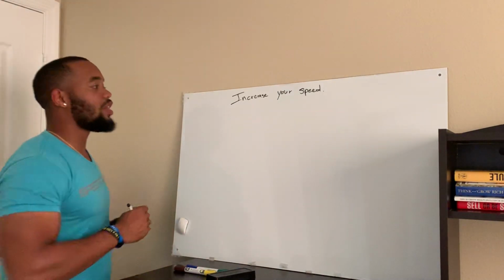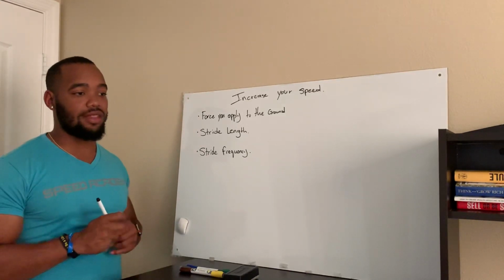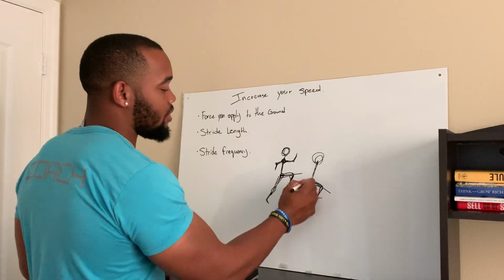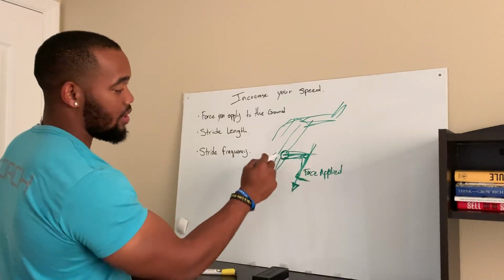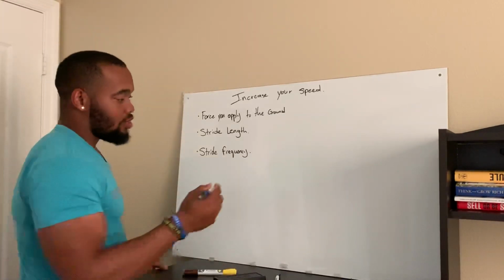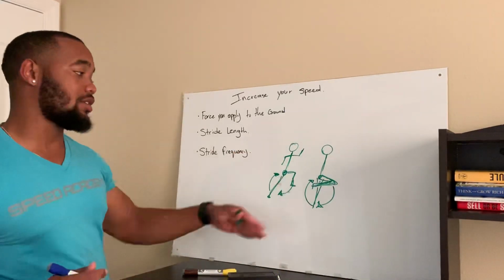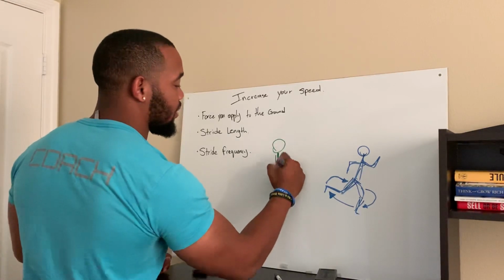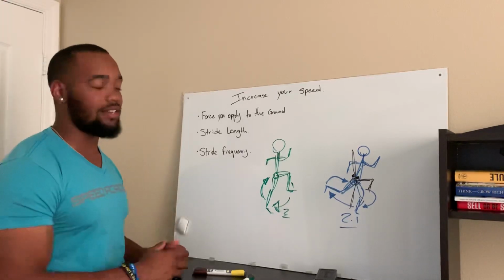How to increase your speed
3 ways to increase your overall speed

1. Force Applied - ground contact force while running
2. Stride Length - How long your strides are and why you shouldn’t over stride
3. Stride frequency - How to develop faster stride cycles with proper mechanics and running efficiency